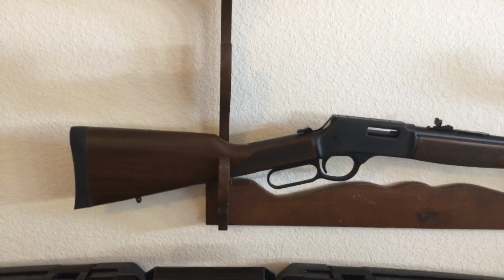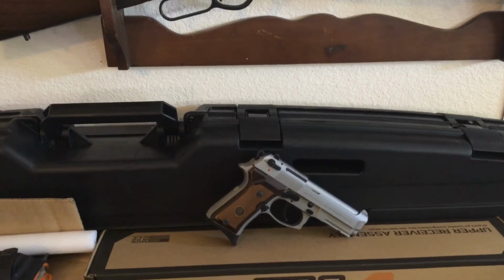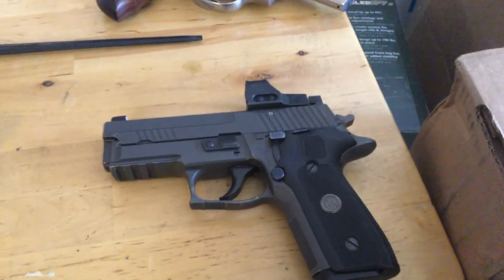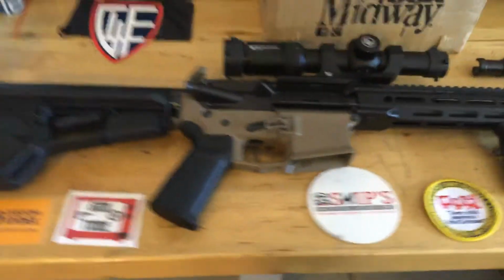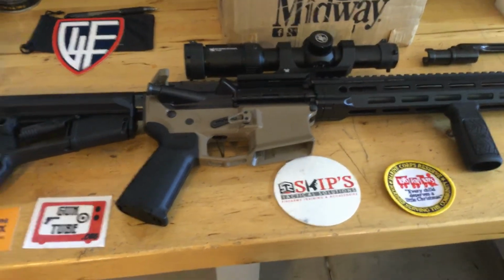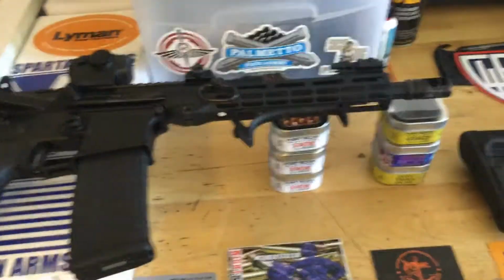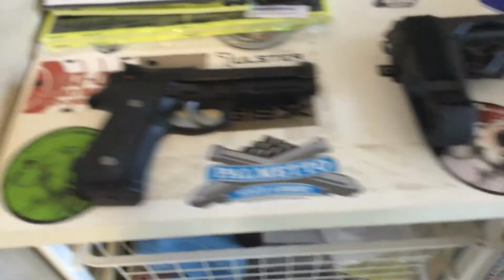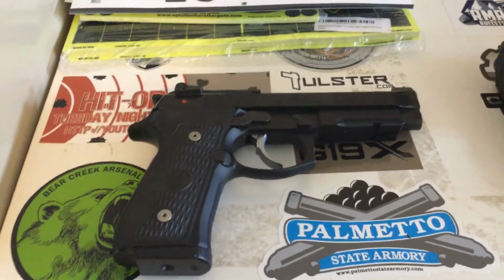Top 5 Firearms I’ve Owned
Top 5 Beretta 92G, AR15, Smith Wesson 686, Sig P229